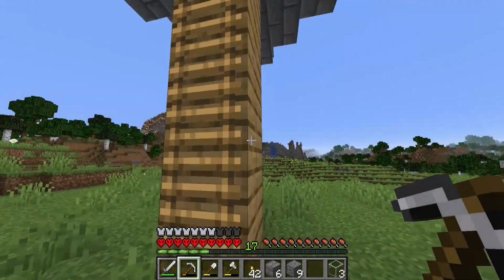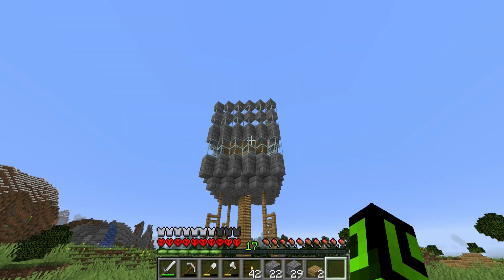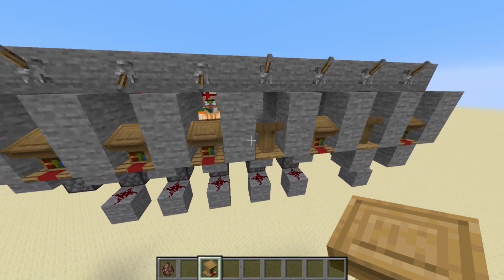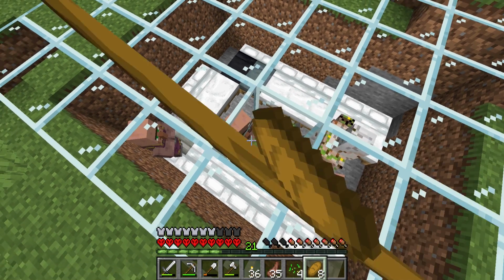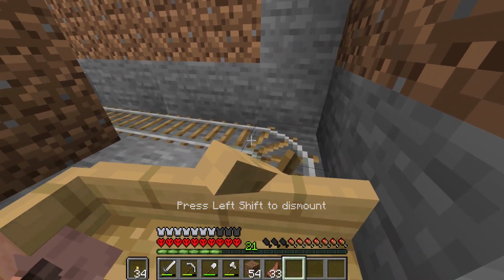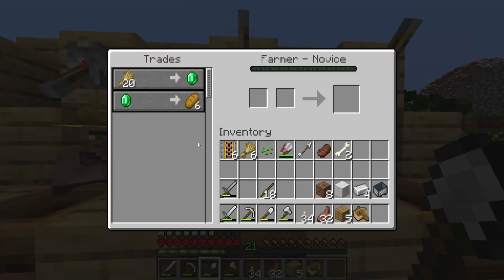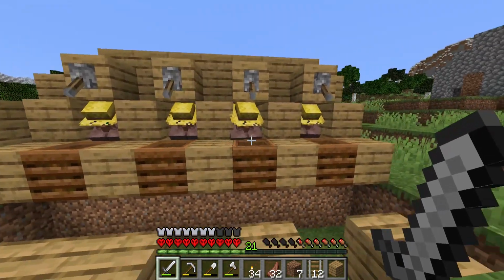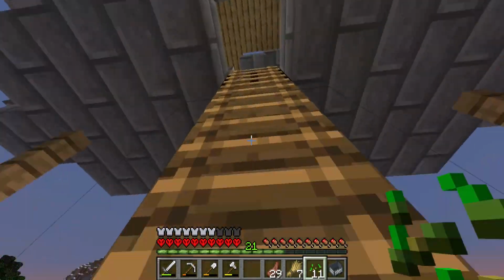I Built a CASTLE ON STILTS In Minecraft Hardcore!!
Welcome to Minecraft Hardcore episode 6!! In this episode I built a CASTLE IN THE SKY (well, on stilts, but who's counting.) I also started work on a Villager Trading Hall.